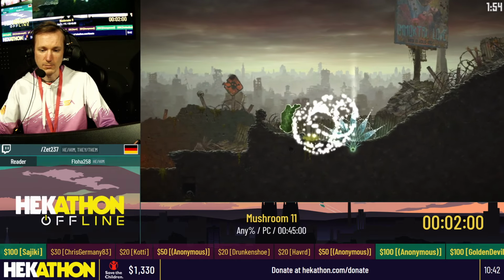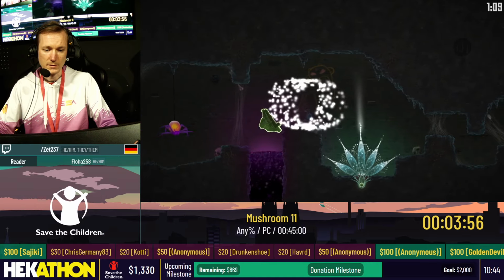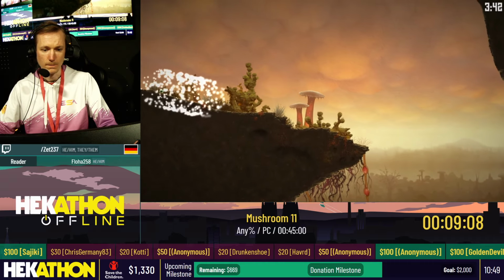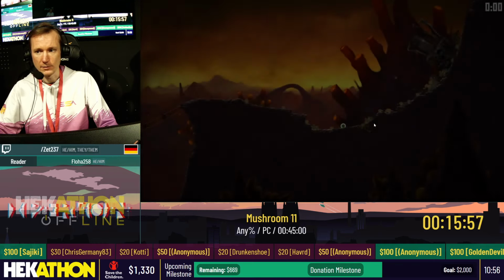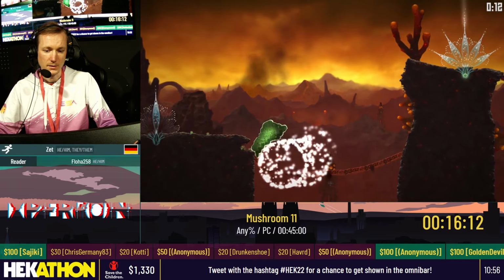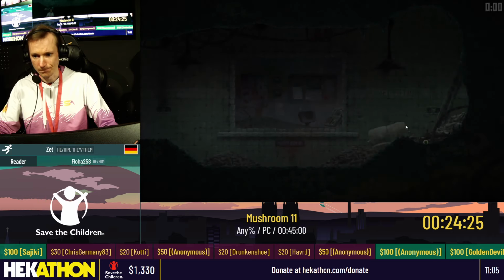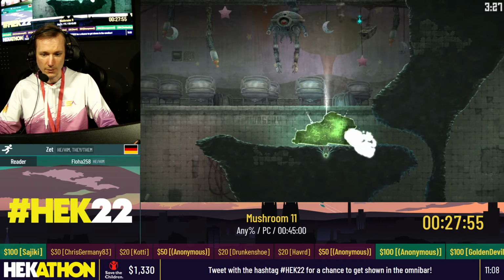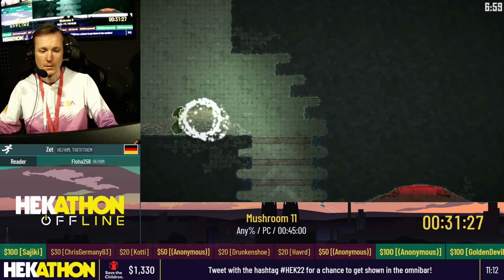Mushroom 11 [Any%] by Zet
Hekathon Offline ran from 7th to 9th of October 2022 at the Saturn XPERION in Cologne, Germany on the ESA speedrunning Twitch channel -- Watch live